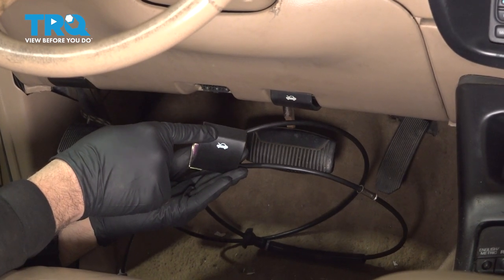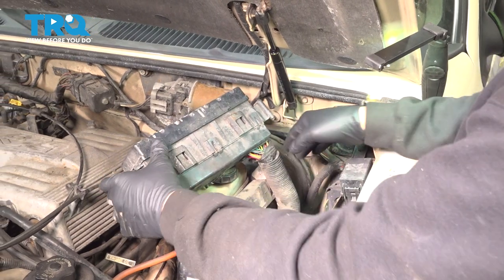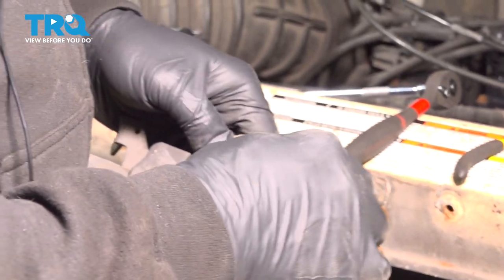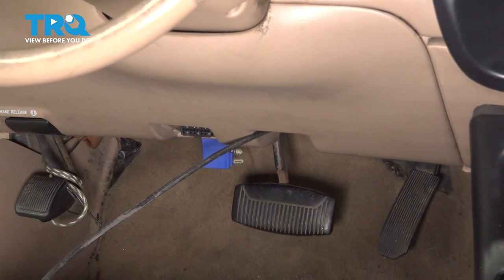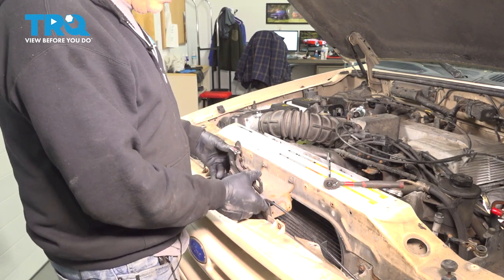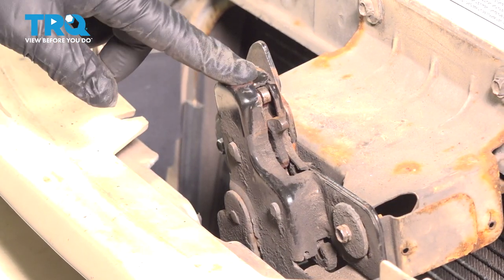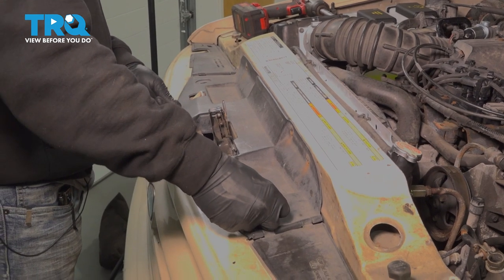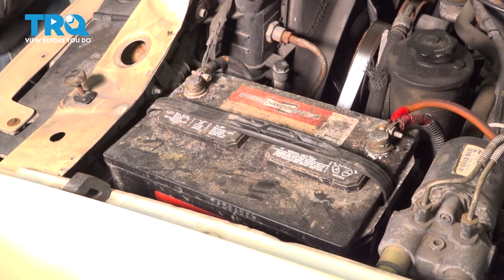How to Replace Hood Release Handle 1995-2001 Ford Explorer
This video shows you how to replace the Hood Release Handle in your 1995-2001 Ford Explorer.

This process should be similar on the following vehicles:
1995 Ford Explorer
1996 Ford Explorer
1997 Ford Explorer
1998 Ford Explorer
1999 Ford Explorer
2000 Ford Explorer
2001 Ford Explorer

• 10mm Hex Socket